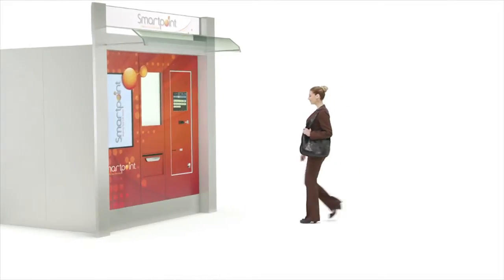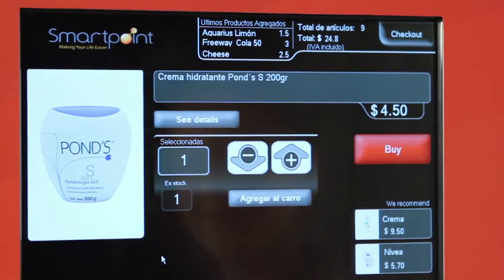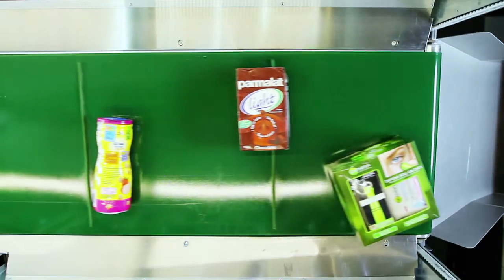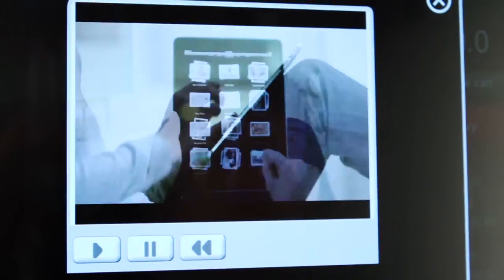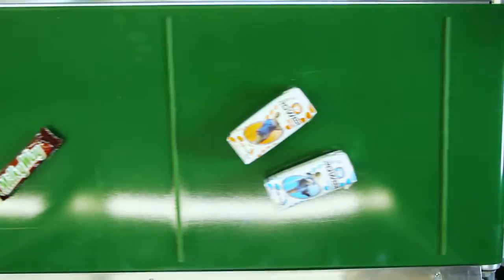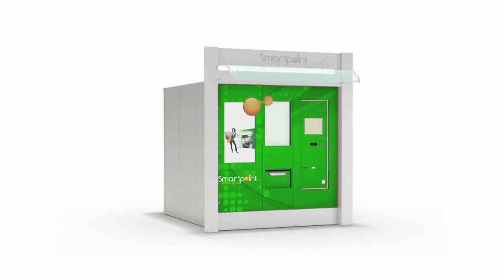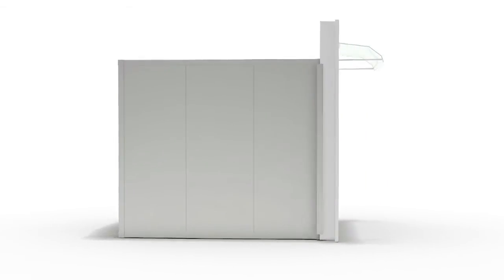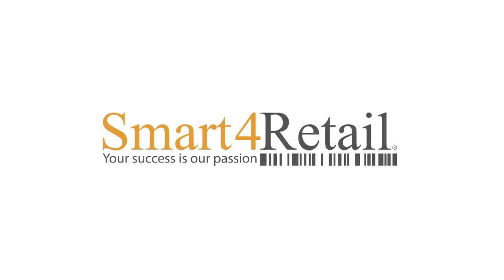SMARTPOINT HD ENGLISH